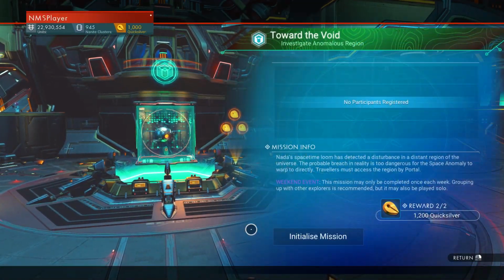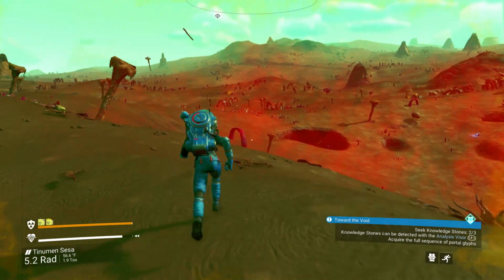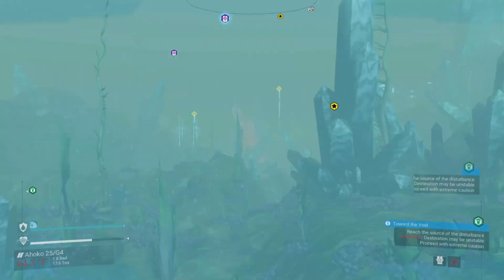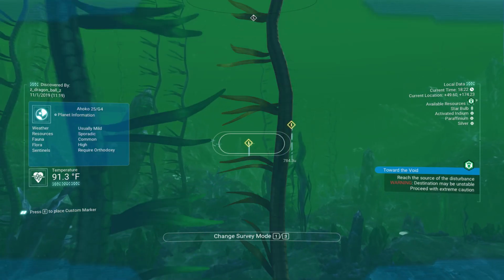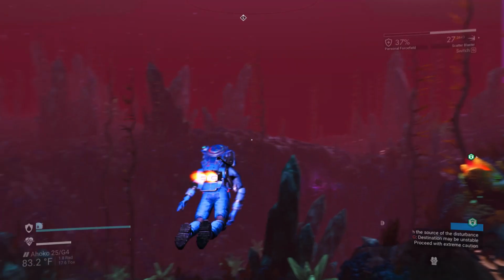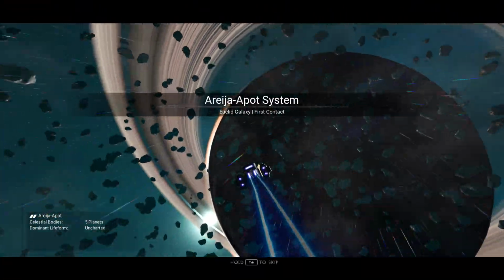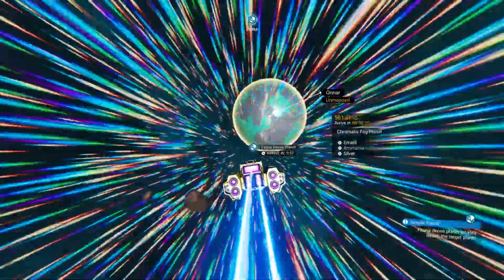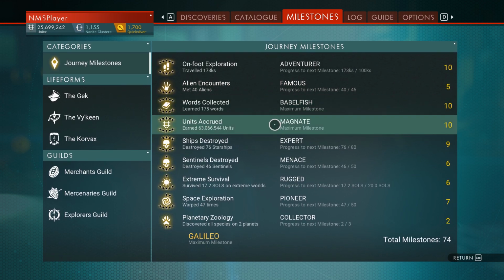No Man's Sky Beyond | Survival: Community Mission and Nexus Mission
Today on No Man's Sky Beyond: Survival.  We finally do the communtiy mission for living pearls and then we go grab a quick nexus mission.  Thank You all so much for watching and Have a great day.